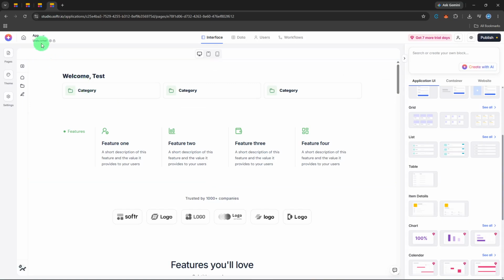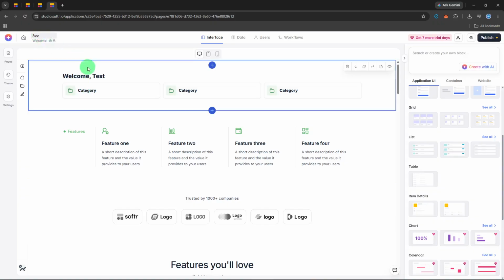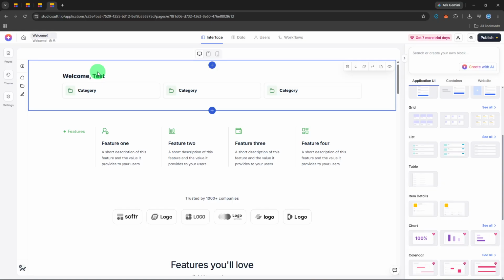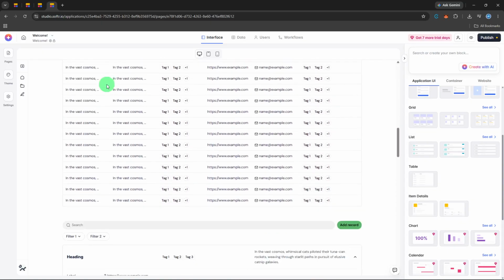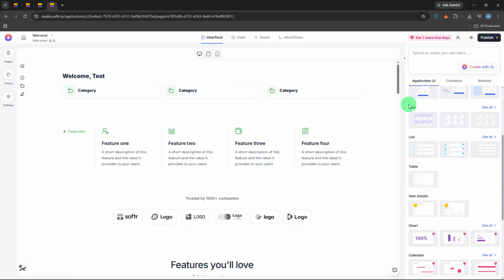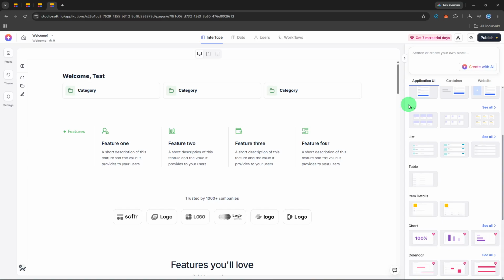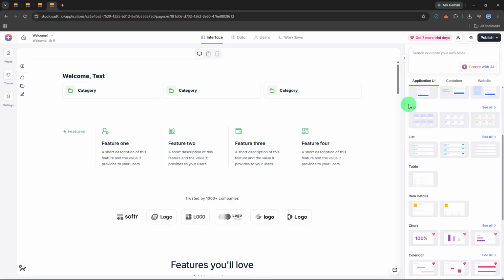Rename Your Softr App [Step by Step]